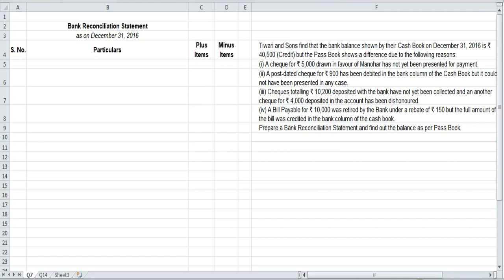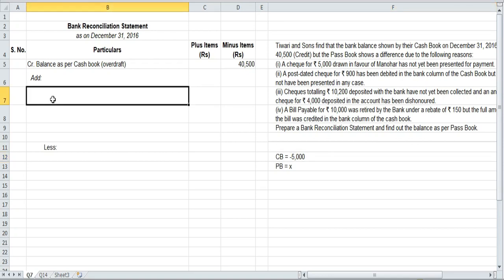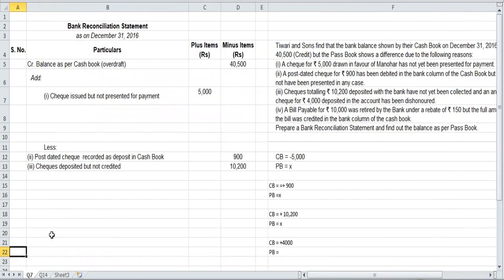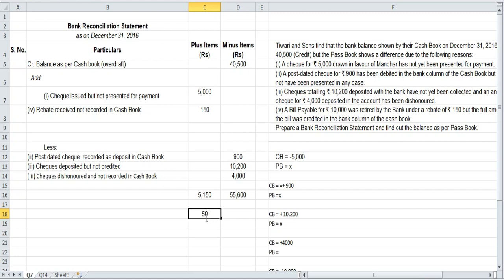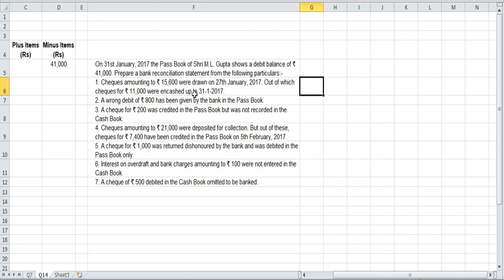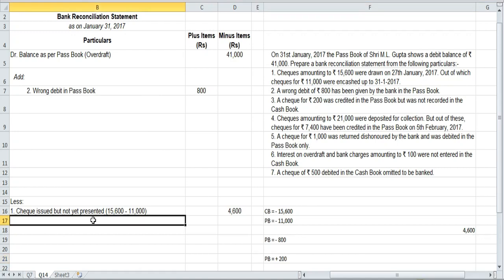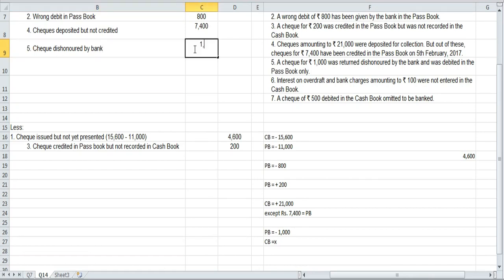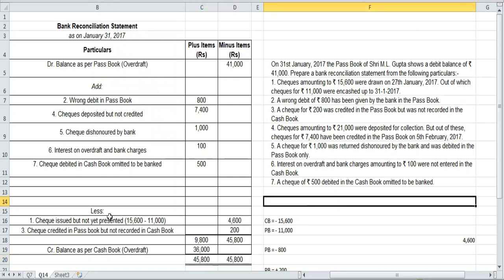Bank Reconciliation statement Q7 & Q14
ISC Goyal solution